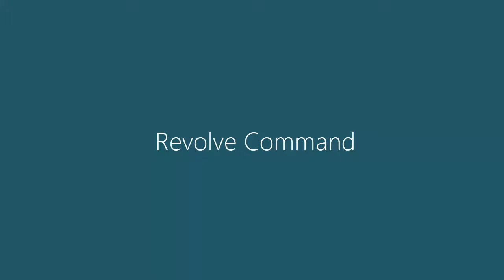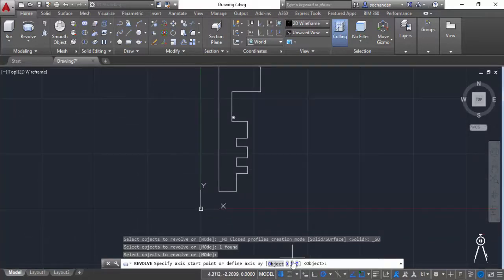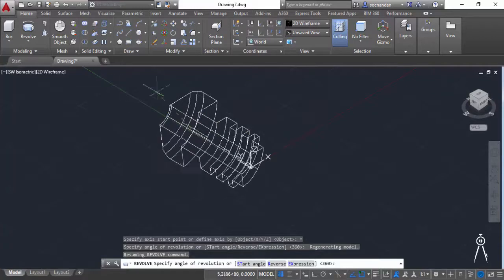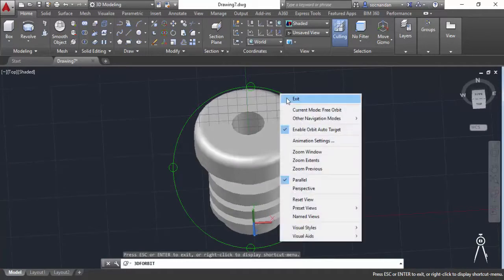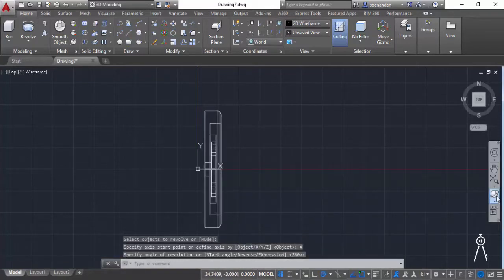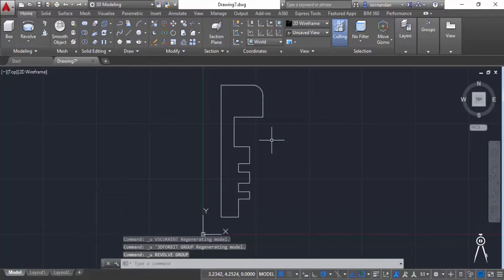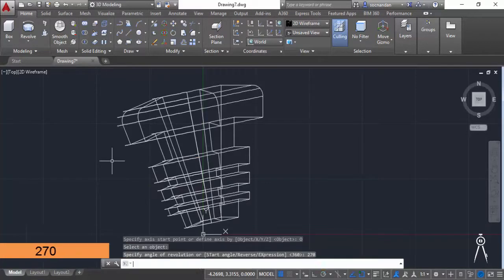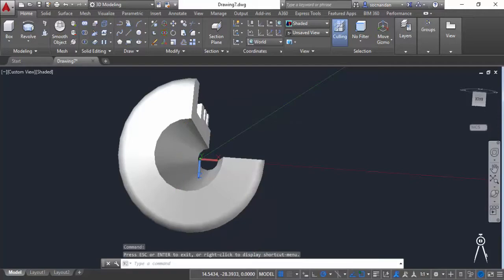PART 1-5 Revolve command